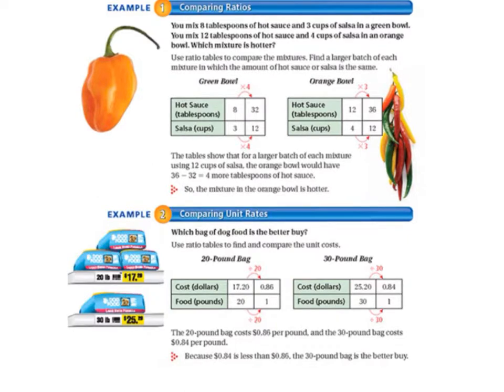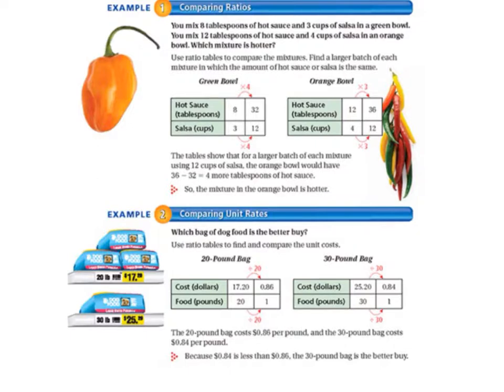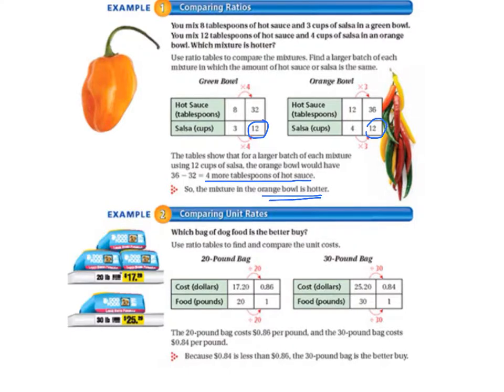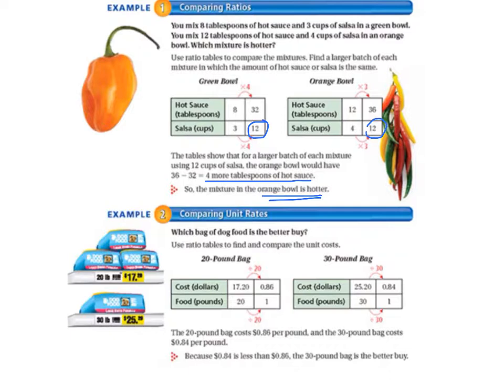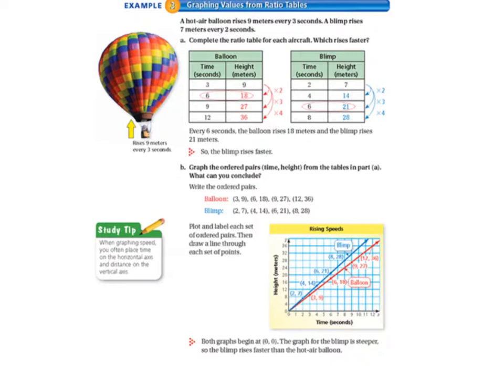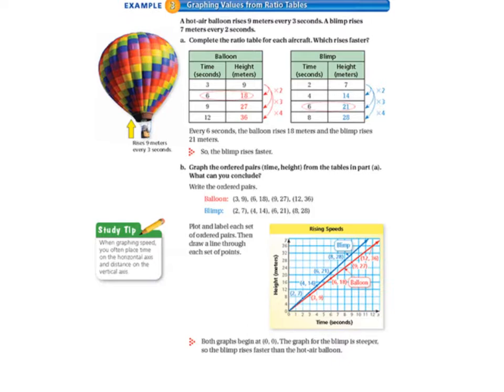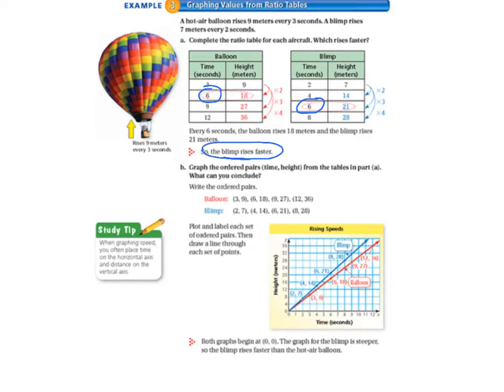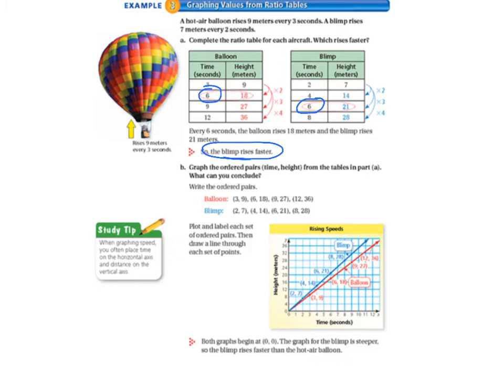Big ideas grade 6 5.4 Lesson